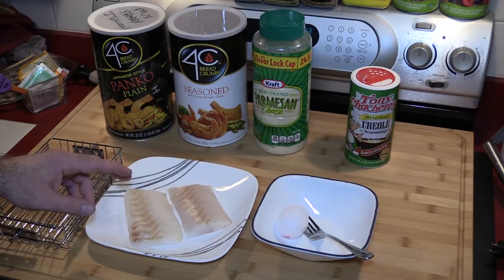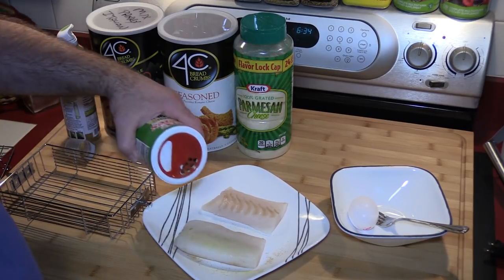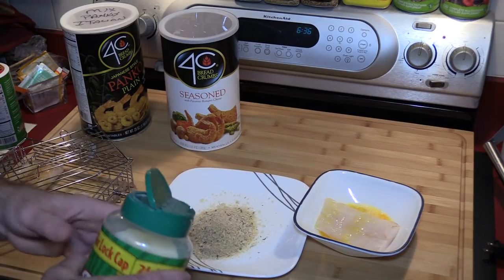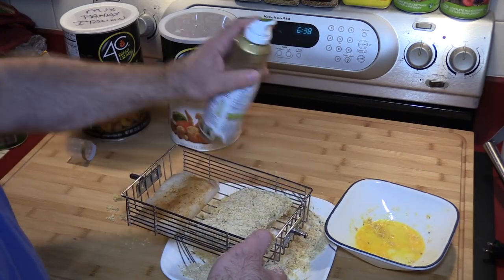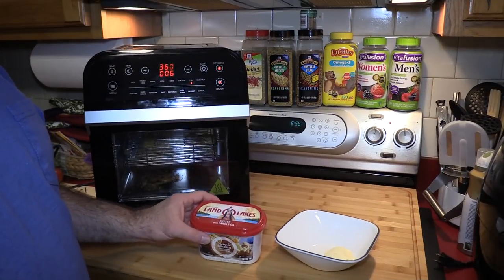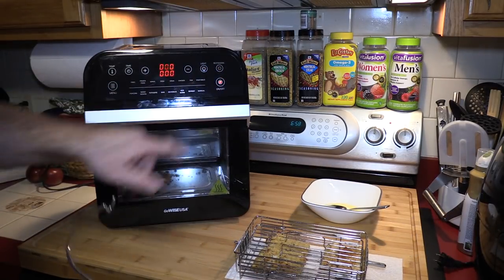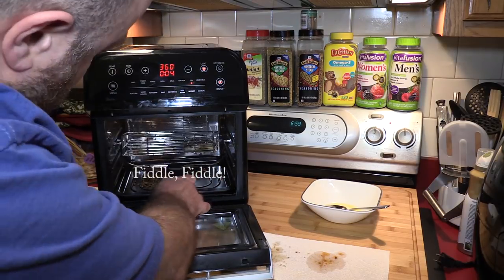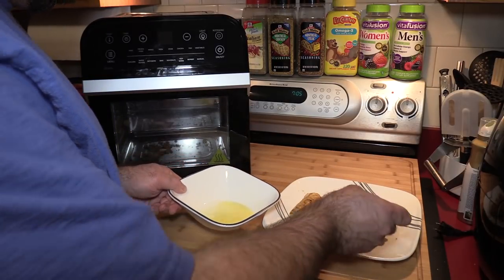New! GoWISE USA Air Fryer Oven Day 4 - Cod Fish Rotisserie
Cod Fish on the Rotisserie!

GoWISE USA 12.7-Quart 15-in-1 Electric Air Fryer Oven w/Rotisserie and Dehydrator

13" Grease Splatter Screen for Cooking with Silicone Hot Handle Holder

Canon EOS-M